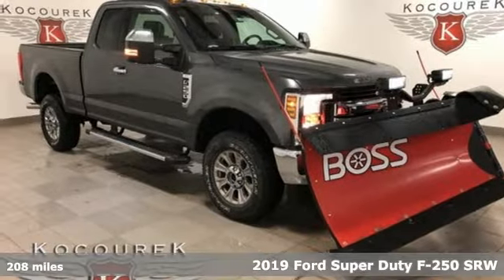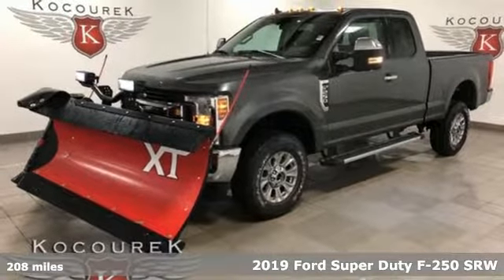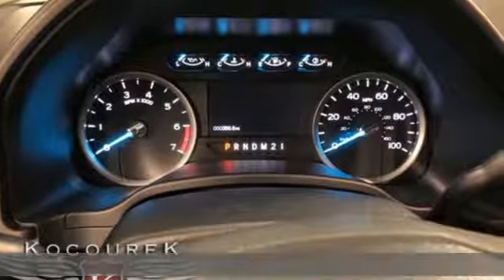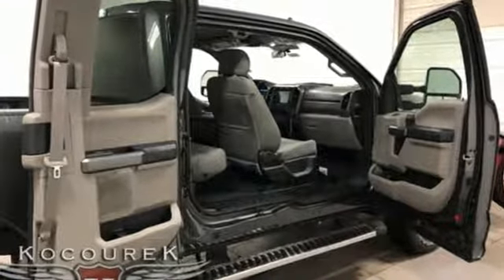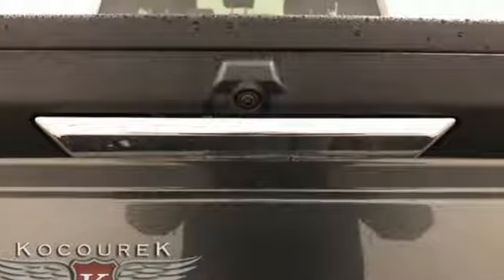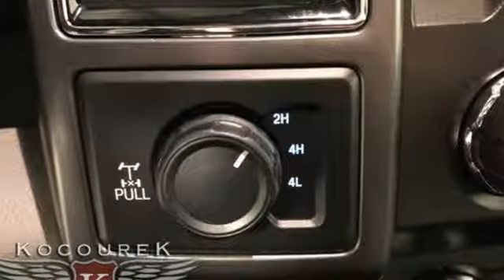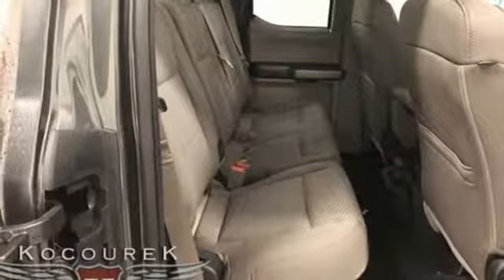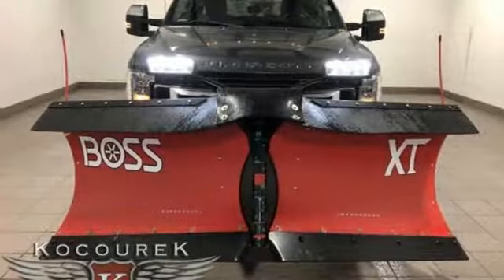New 2019 Ford F-250SD Wausau, WI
Year: 2019
Make: Ford
Model: F-250SD
Trim: XLT
Engine: 6.2L SOHC
Transmission: 6-Speed Automatic
Color: Gray
Interior: Medium Earth Gray
Stock #: 0733F
VIN: 1FT7X2B61KEC98703
2019 Ford F-250SD XLT Magnetic Metallic 6.2L SOHC CHROME WHEELS, TRAILER HITCH, Bluetooth , Hands-Free, Portable Audio Connection, Backup Camea, Keyless Entry, * Power Locks *, * Power Windows *, * Cruise Control *, HEATED SEATS, REMOTE START, STABILITY CONTROL, F-250 SuperDuty XLT, 6.2L SOHC, 4.2" Center-Stack Screen, 6" Angular Chrome Step Bars, 8-Way Power Driver's Seat, Autolock/Auto Unlock, Body-Color Door Handles w/Chrome Insert, Chrome Exhaust Tip, Electronic-Locking w/3.73 Axle Ratio, Fog Lamps, FordPass Connect 4G Wi-Fi Modem, Heated Driver & Passenger Seats, Order Code 603A, Power-Adjustable Pedals, Reverse Sensing System, SecuriCode Driver's Side Keyless Entry Keypad, Snow Plow Prep Package, SYNC Communications & Entertainment System, Unique Chrome Mirror Caps, Upfitter Switches (6), Wheels: 18" Chrome PVD Aluminum, XLT Premium Package. Price includes: $500 - Ford Credit Retail Bonus Customer Cash. Exp. 01/02/2019, $1,500 - F- Super Duty Retail Customer Cash. Exp. 01/02/2019

Address:
2727 North 20th Ave